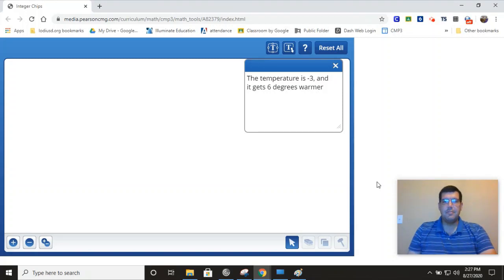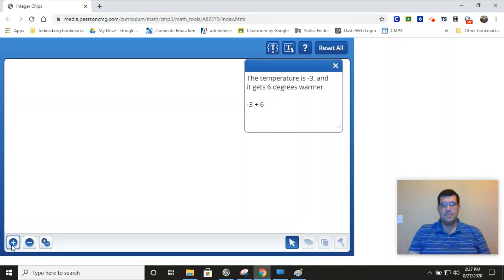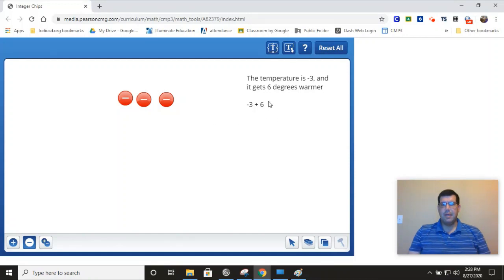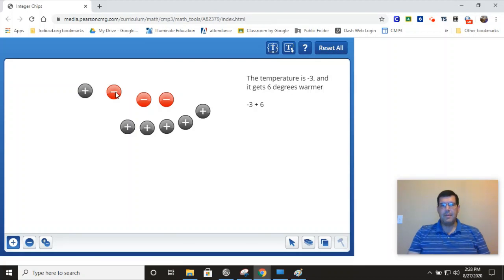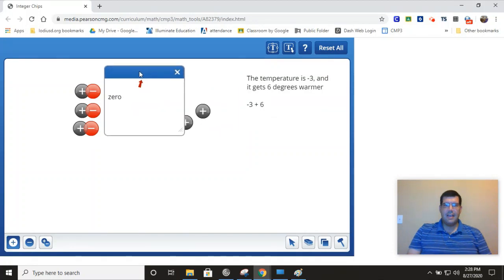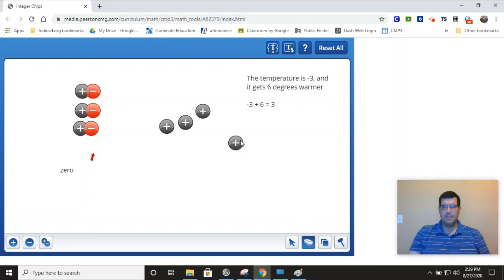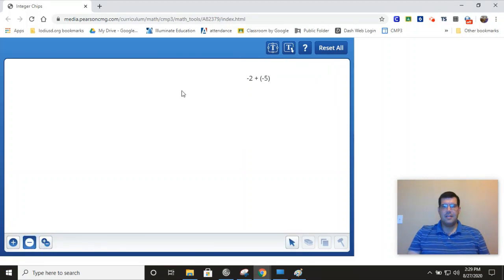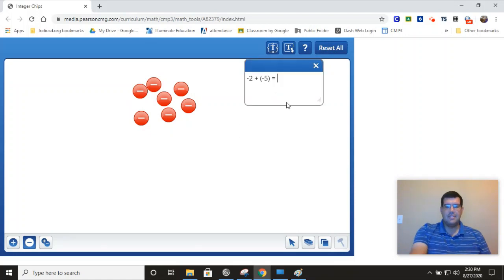integer chips - addition